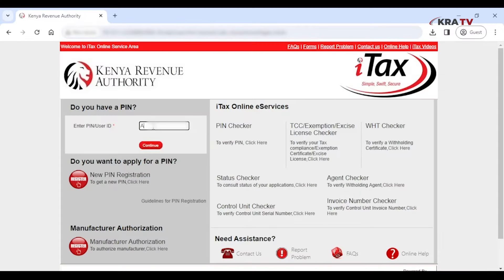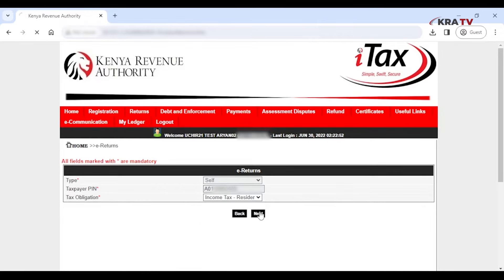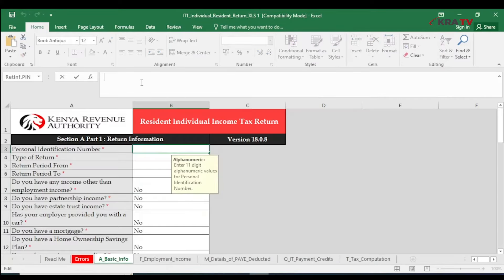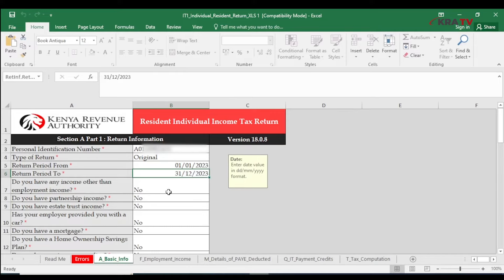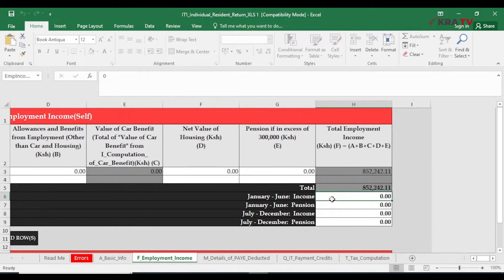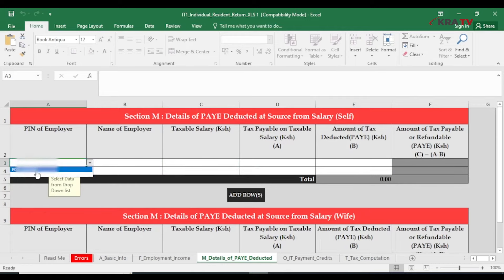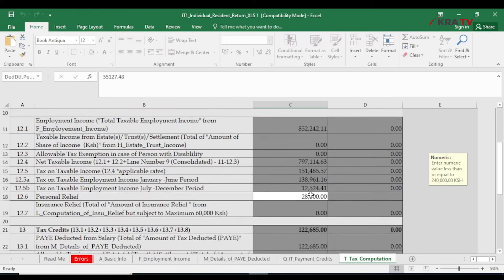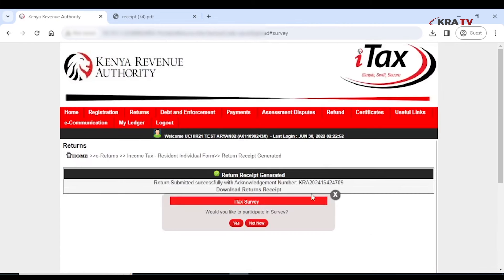HOW TO FILE THIS YEAR'S RETURN USING THE EXCEL OPTION (NO NHIF/INSURANCE POLICY)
This is a step by step guide on how to file your returns using the Excel form option. This is ideal for a Taxpayer who were not channelling contributions to NHIF or any Insurance policy. That is Health, Life or education.

The Kenya Revenue Authority (KRA) was established by an Act of Parliament, Chapter 469 of the laws of Kenya , which became effective on 1st July 1995 . The Authority is charged with the responsibility of collecting revenue on behalf of the Government of Kenya.

A Board of Directors, consisting of both public and private sector experts, makes policy decisions to be implemented by KRA Management. The Chairman of the Board is appointed by the President of the Republic of Kenya .

The Chief Executive of the Authority is the Commissioner General who is appointed by the Minister for Finance.

PURPOSE OF KRA
Assessment , Collection, Administration and Enforcement of laws relating to revenue.

Organization
The Authority is a Government agency that runs its operations in the same was as a private enterprise. In order to offer better single-window services to taxpayers, KRA is divided into five Regions as follows:
Rift Valley Region
Western Region
Southern Region
Northern Region
Central Region

KRA is divided into the following Departments, which are headed by Commissioners:
Customs Services Department
Domestic Services Department – Medium & Small Taxpayers(MST)
Domestic Taxes Department – Large Taxpayers Office (LTO)
Investigations & Enforcement
Technical Support Services
Corporate Support Services

The Technical Support Services Department comprises of the following:
Research & Corporate Planning
Compliance Risk & Quality Management
Marketing & Communication
Road Transport
Dispute Resolution
Kenya School of Revenue Administration
Laboratory

Corporate Support Services Department comprise of the following:
Human Resources
Finance
Procurement
Regional Offices
Administration & Logistics

In addition to the six major departments, the Authority has the following service departments that enhance its operational efficiency:
Risk Management & Internal Audit
Ethics & Integrity
Legal Services
The office of the Board Secretary handles all issues related to the Board of Directors.

Role of KRA in the economy
To administer and to enforce written laws or specified provisions of written laws pertaining to assessment, collection and accounting for all revenues in accordance with these laws.
Advise on matters pertaining to the administration or and the collection of revenue under written laws.

Enhance efficiency and effectiveness of tax administration by eliminating Bureaucracy, Procurement, Promotion, Training and Discipline.

Eliminate tax evasion by simplifying and streamlining procedures and improving tax payer service and education thereby increasing the rate of compliance.

Promote professionalism and eradicate corruption amongst K.R.A. employee by paying adequate salaries that enables the institution to attract and retain competent professionals of integrity and sound ethical morals.

Restore Economic Independence and Sovereign pride of Kenya by eventually eliminating the perennial budget deficits by creating organizational structures that maximize revenue collection.
Ensure protection of local Industries and facilitate economic growth through effective administration of tax laws relating to trade.

Ensure effective allocation of scarce resources in the economy by effectively enforcing tax policies thereby sending the desired incentives and shift signals throughout the country.

Facilitate distribution of income in socially acceptable ways by effectively enforcing tax laws affecting income in various ways.
Facilitate economic stability and moderate cyclic fluctuations in the economy by providing effective tax administration as an implementation instrument of the fiscal and stabilization policies.
Be a 'watchdog' for the Government agencies ( such as Ministries of Health, Finance, etc ) by controlling exit and entry points to the country to ensure that prohibited and illegal goods do not pass through Kenyan borders.